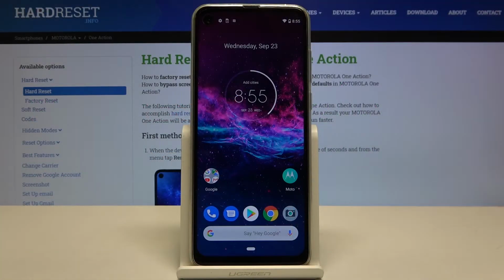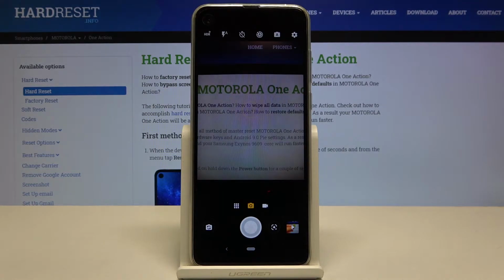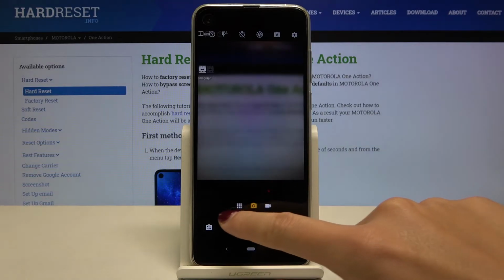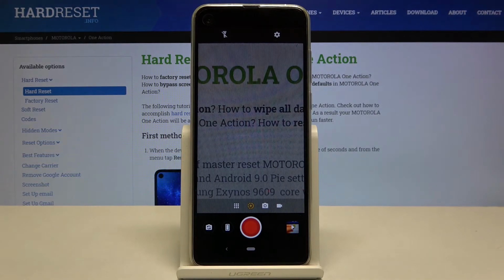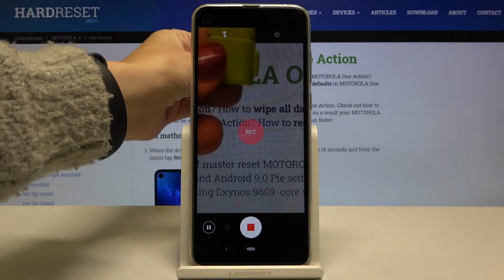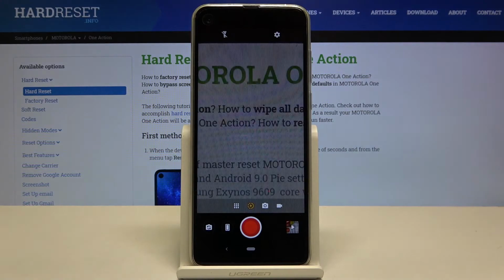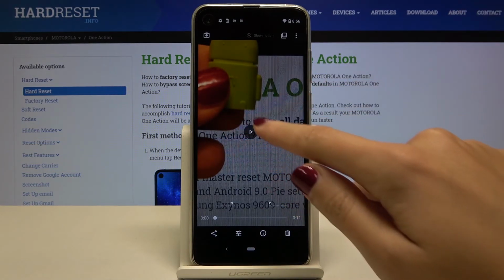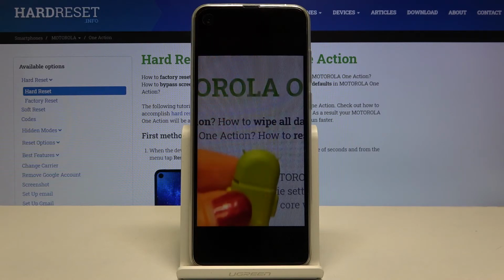How to Use Slow Motion on MOTOROLA One Action – Record in Slow Motion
Read tutorials with MOTOROLA One Action:
Welcome to our another video tutorial. This time, we will show you how to easily record slow motion videos with your MOTOROLA One Action. Watch our tutorial and follow the step-by-step instructions to find out where the slow motion feature is located. We also encourage you to check our website, where you will find plenty of useful tutorials about Motorola devices.